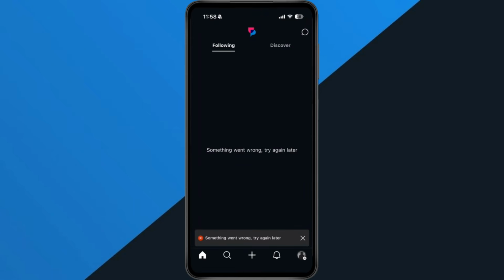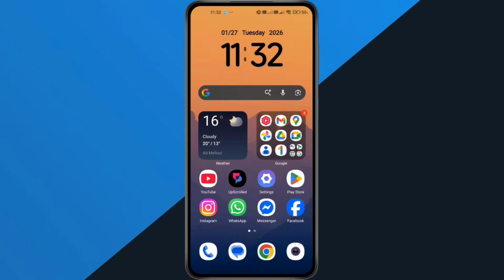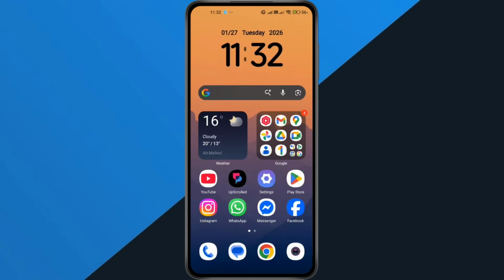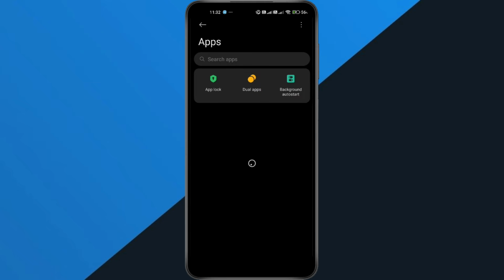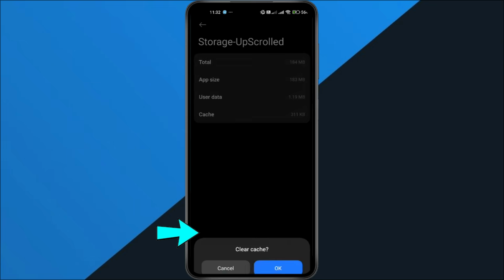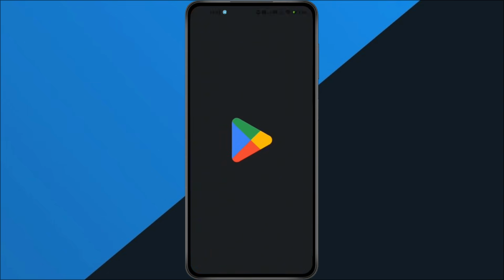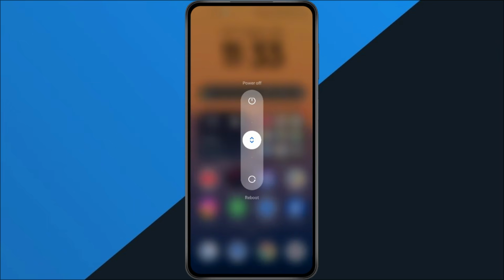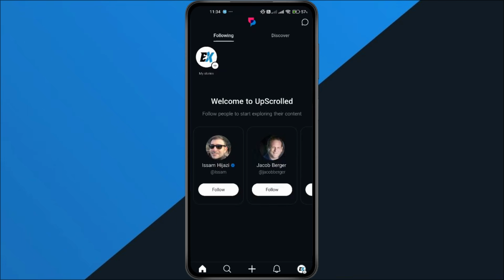How to Fix “Something Went Wrong, Try Again Later” Error on UpScrolled App (UpScrolled Not Working)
How to Fix “Something Went Wrong, Try Again Later” Error on UpScrolled App

In this short video tutorial, i show you how to fix “Something went wrong, try again later” error on UpScrolled app in your iPhone or android phone, This means you will be able to solve the UpScrolled app not working, loading, or connection problem, by following these simple step by step guide you can fix UpScrolled app error and get the app working normally again.

Explainic